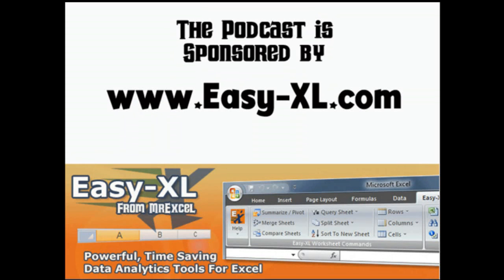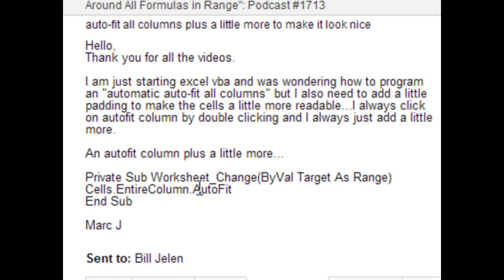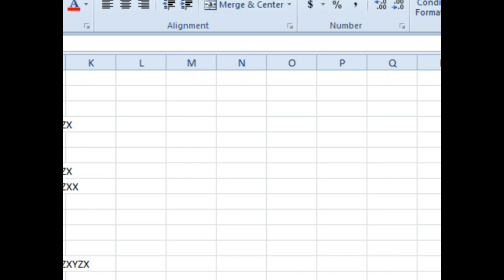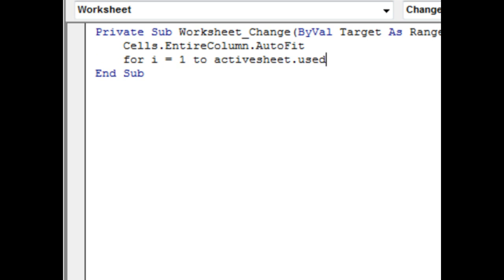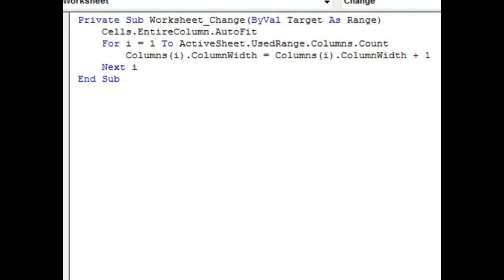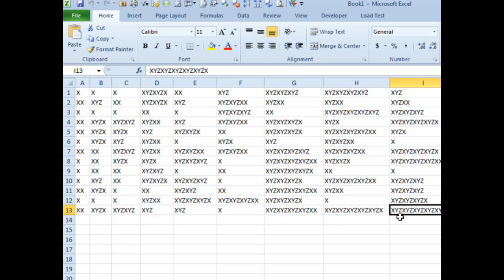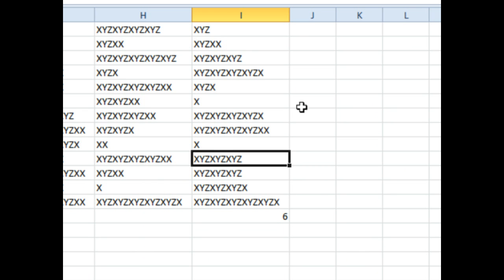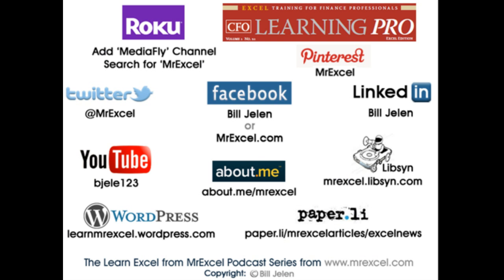Excel - AutoFit Plus A Little Bit: Episode 1716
Microsoft Excel Tutorial: How to Use AutoFit with Extra Padding in Excel - MrExcel Podcast.

Welcome to another episode of the MrExcel podcast! In today's episode, we will be discussing how to use the AutoFit feature in Excel with a little bit of extra padding. This question was sent in by Mark through YouTube, and it's a great one. Mark wants to create a macro that will automatically adjust the column width every time the worksheet changes, but with a little bit of extra space for readability. Let's dive in and see how we can make this happen.

First, let's take a look at the macro that Mark sent in. We'll copy it and paste it into the VBA editor by pressing Alt+F11. Now, instead of pasting it into a regular code module, we'll double click on the Sheet1 module and paste it there. This will ensure that the macro runs every time the worksheet changes. Let's test it out by making a change on the sheet. As you can see, the column width adjusts to fit the widest value in the column. However, Mark wants a little bit of extra padding, so let's modify the code to make that happen.

To add a bit of padding, we will use a For loop to go through each column in the used range and adjust the column width. This way, we won't be adjusting all 16,000 columns, just the ones that are actually being used. We'll also add a small value, such as 0.5 or 1, to the column width to create the desired padding. And just to make sure we don't see any flashing on the screen, we'll add a line of code to turn off screen updating while the macro runs. And there you have it, a simple yet effective macro that automatically adjusts column width with a little bit of extra padding.

I want to thank Mark for sending in this question and for giving us the opportunity to learn and share this useful tip. And thank you for tuning in to this episode of the MrExcel podcast.

Table of Contents:
(00:00) Mark's AutoFit Macro
(00:26) Implementing Mark's Macro
(00:36) Modifying Mark's Code
(01:08) Limiting to Used Range Columns
(01:27) Adding Padding to Columns
(01:53) Testing and Improving the Macro
(02:18) Preventing Screen Flash
(02:38) Clicking Like really helps the algorithm

This video answers these common search terms:
ActiveSheet.UsedRange.Columns.Count
Adding padding to column width
Application.ScreenUpdating
AutoFit macro
Cells.EntireColumn.AutoFit
Column width
Excel worksheet change event
Experiment with column width
Flashing screen prevention
VBA code module
Worksheet module

Marc has an 'AutoFit Macro' and wants to add a little bit of padding in the Cell as the Macro performs. Taking the original Macro, Bill shows us how to address the Worksheet and the specific Range to be adjusted so that we can add a little code that will produce some padding when the Macro runs. Follow along with MrExcel in Episode #1716 to see how this is done.

Use Excel® 2013 VBA and Macros to automate virtually any routine task, and save yourself hours, days, maybe even weeks. Then, learn how to make Excel do things you thought were simply impossible! You'll discover macro techniques you won't find anywhere else and learn how to create automated reports that are amazingly powerful and useful.

For more information on Excel 2010 VBA and Macros, check out...

VBA and Macros: Microsoft Excel 2010 - The fastest, best way to go beyond the Macro Recorder and move up the Excel VBA learning curve...Includes crucial information on making Excel 2010 VBA code work with older versions. Using Microsoft Excel 2010 VBA scripting features, Excel users can save dozens - or even hundreds - of hours per year. But most Excel users have never written a VBA script: many haven't even used Excel's built-in Macro Recorder.